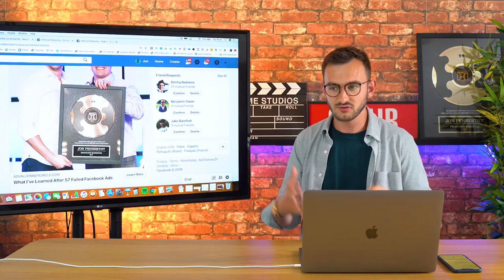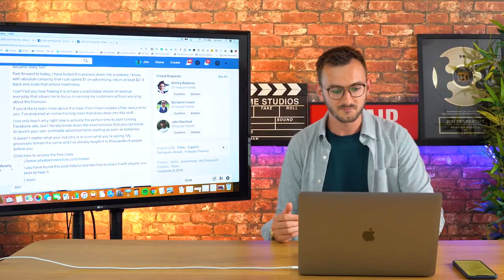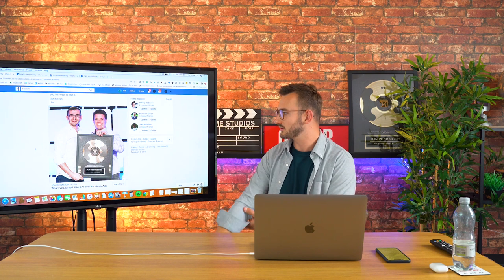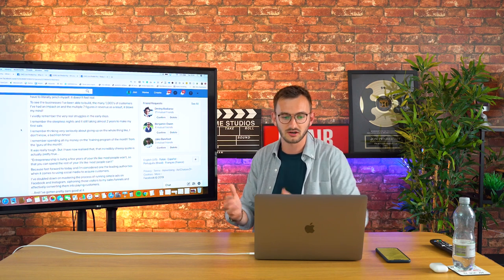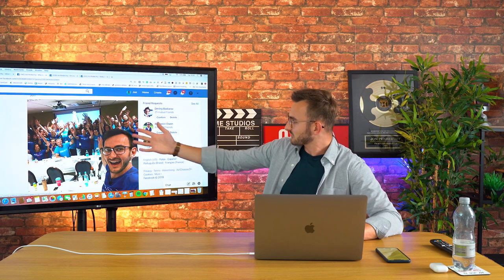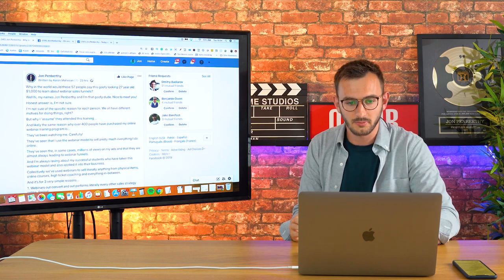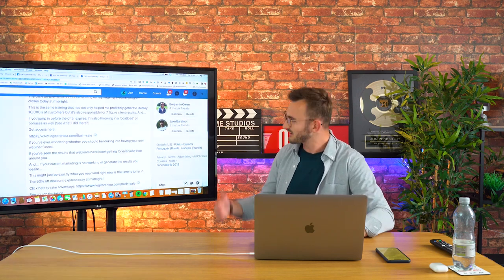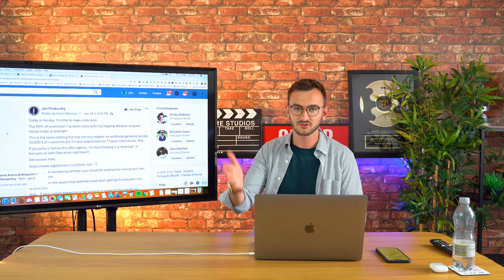🎨The Forgotten Art 🖌- Facebook Ads That Actually Make Money! 📈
Video, video, video… It’s all people seem to care about these days!

The reality is this; video is awesome! Especially as an ad, but it hasn’t pushed written copy out the way.

Just like films didn’t destroy books, video ads haven’t and won’t destroy written ads.

99% of written ads are trash. Terrible copy, boring images and absolutely no reason for the reader to keep reading.

But here’s the thing, when we do it. We do it right!

In this video, I’ll take you through some written ads that don’t work, as well as one of ours that does and let you know the secrets of why it works!

As always, if you want to learn more about ads then take our FREE Facebook Ad Masterclass!